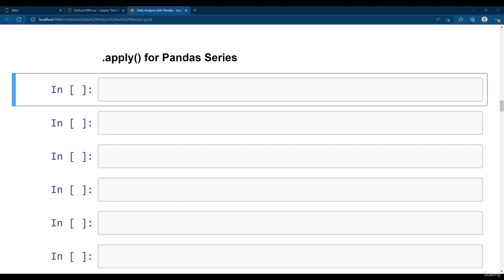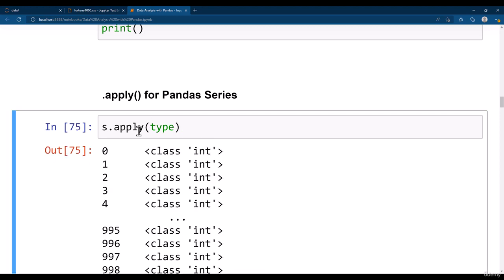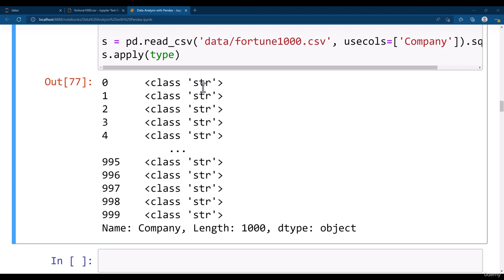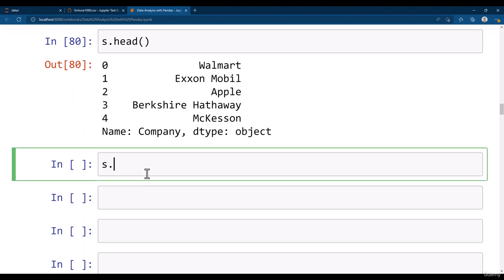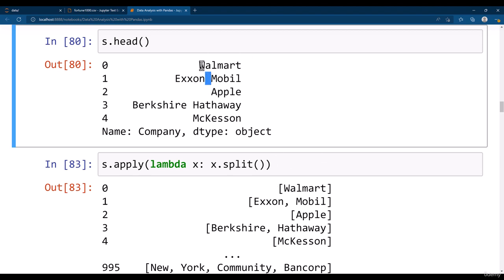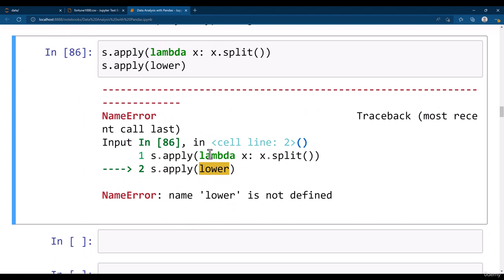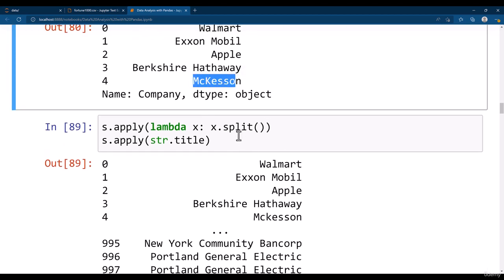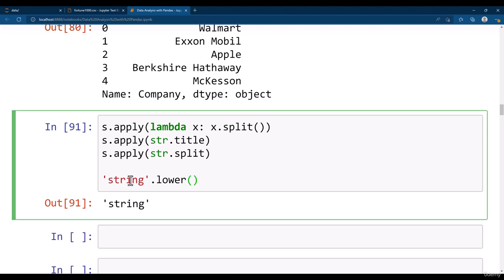Pandas Tutorial #5 - Apply for Pandas Series